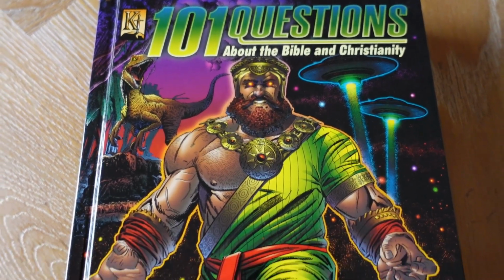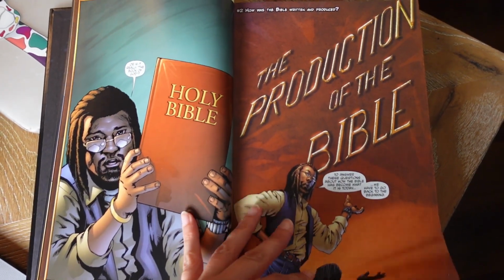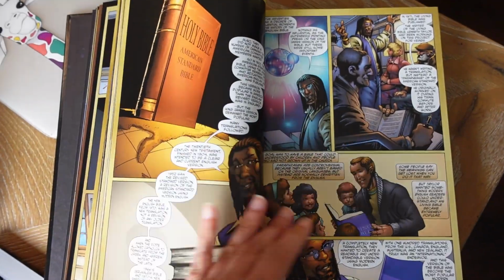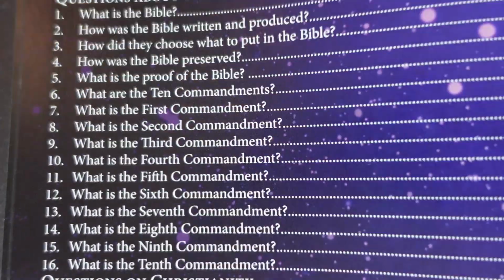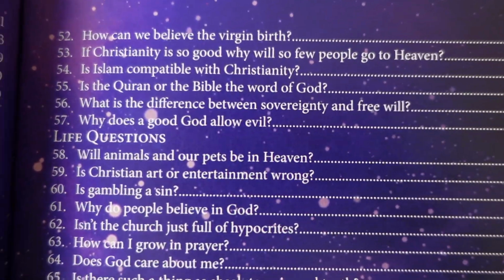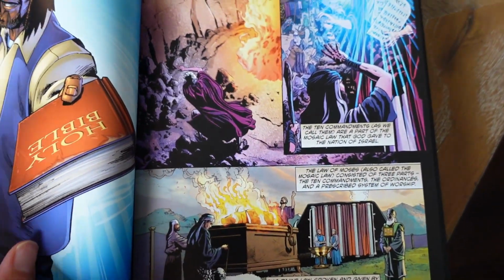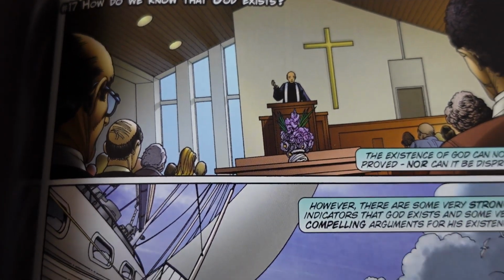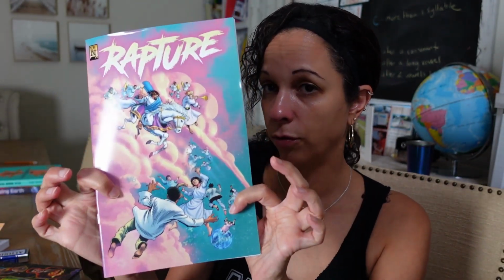Get your youth excited about the bible with Kingstone comics || Bible Resources for Youth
In today's video,  I will share with you awesome bible resources for youth!

Instagram.com/vani_mrs_mom